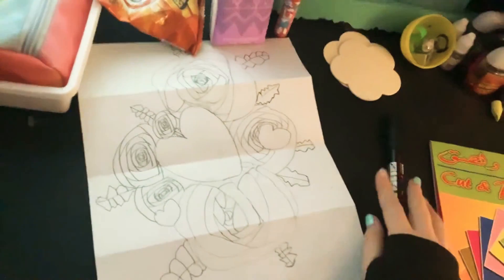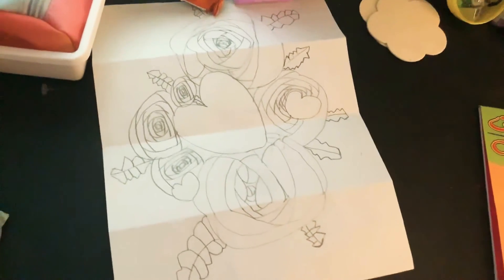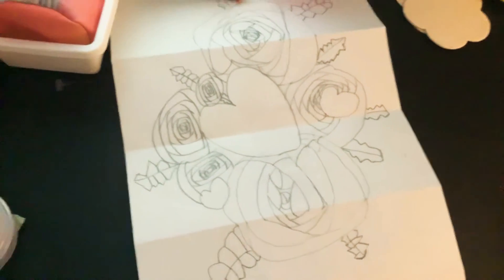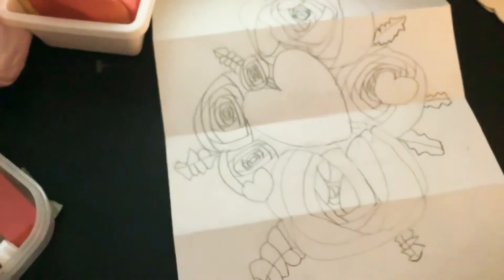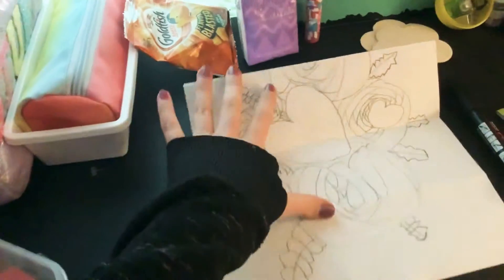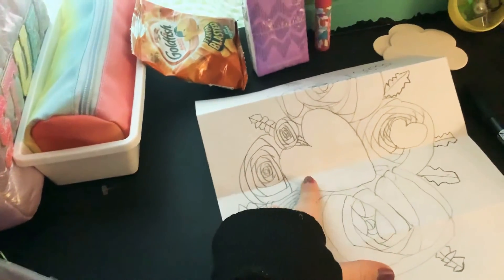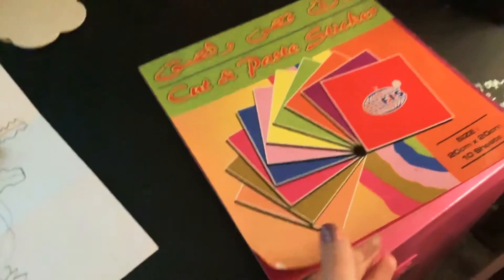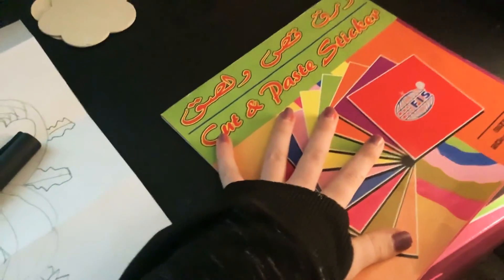Wish my great grandma happy birthday￼￼